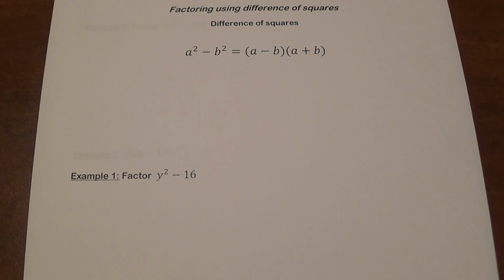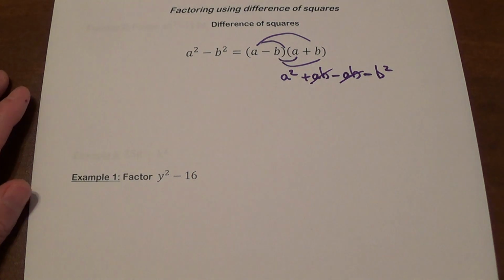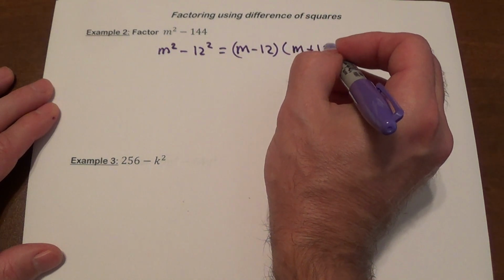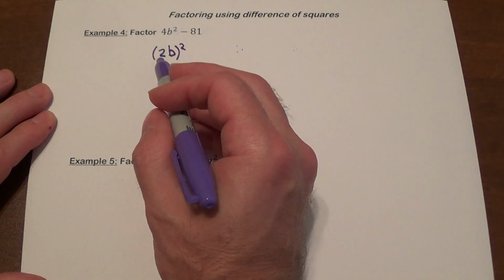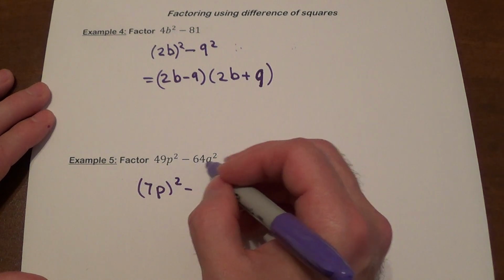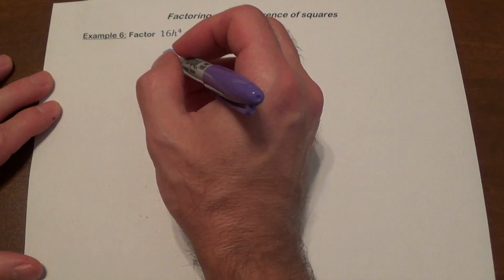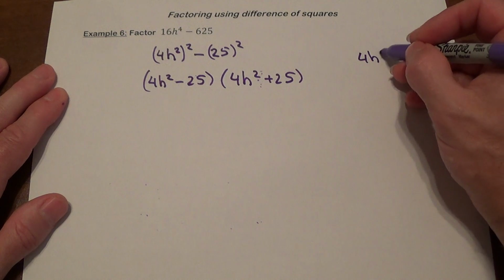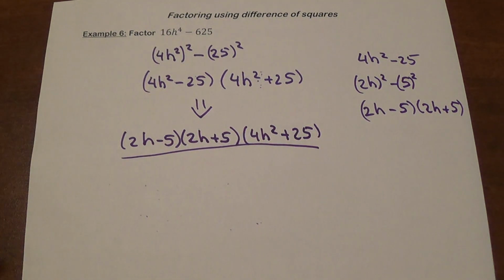Factoring difference of squares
How to factor a difference of squares